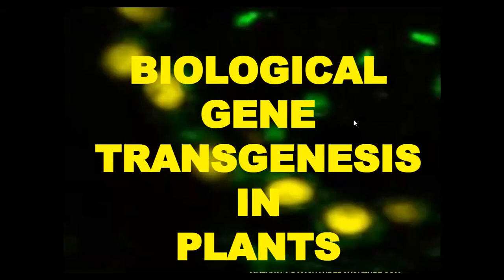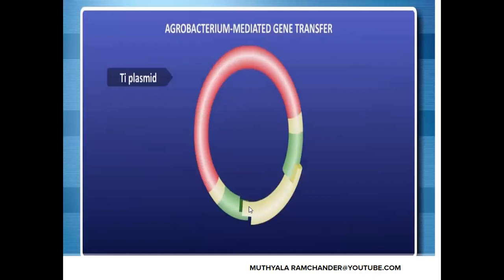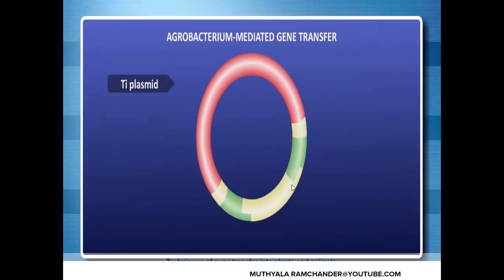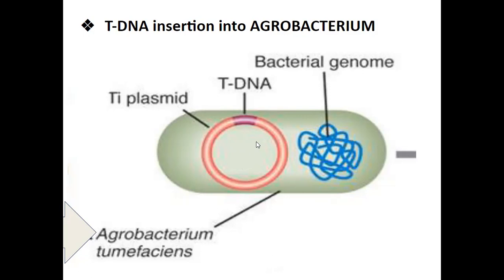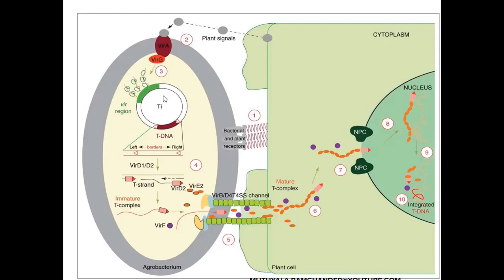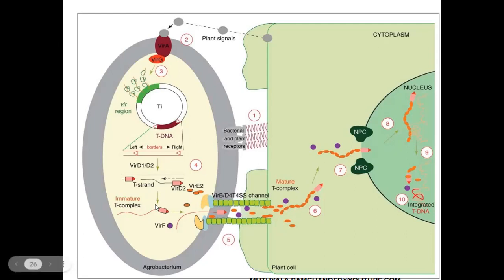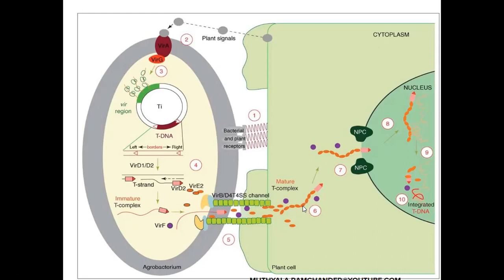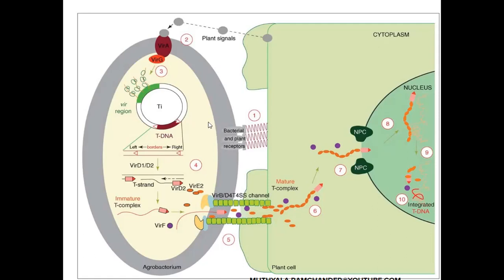Biological Gene Transgenesis in Plants /Agrobacterium mediated gene transfer in Plants